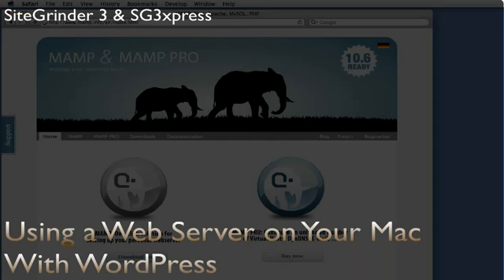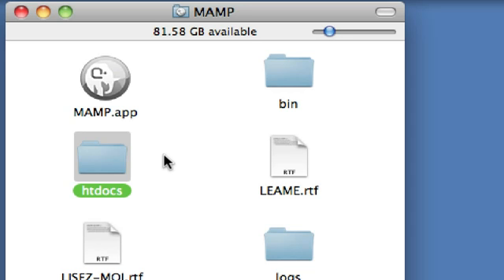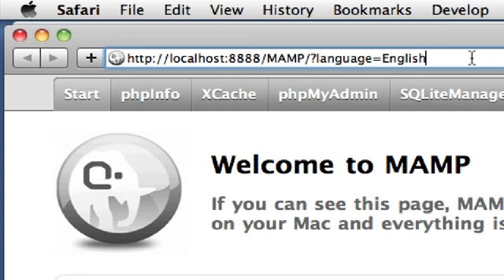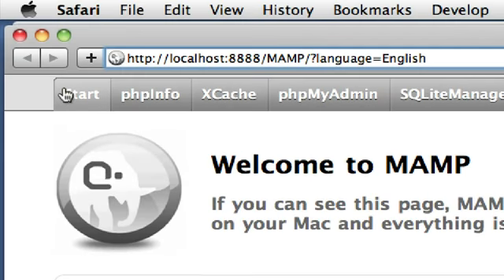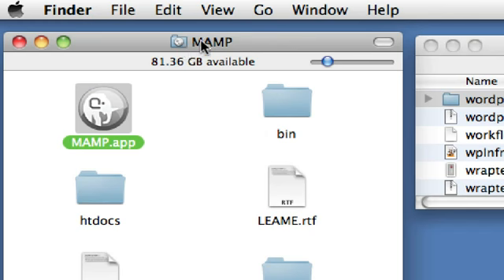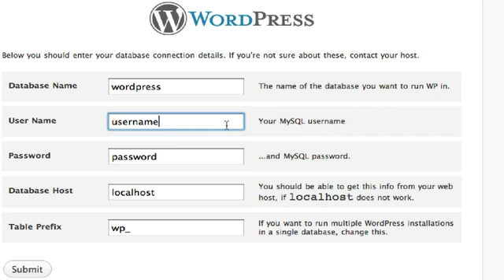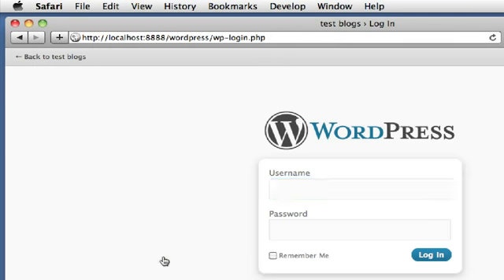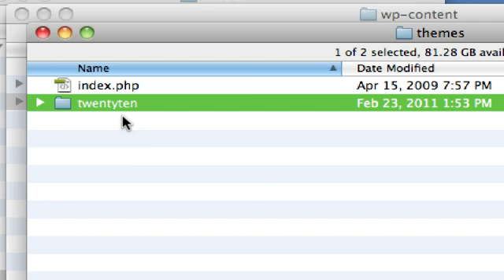Local Web Server & Wordpress Mac